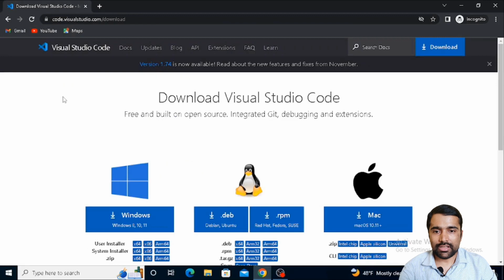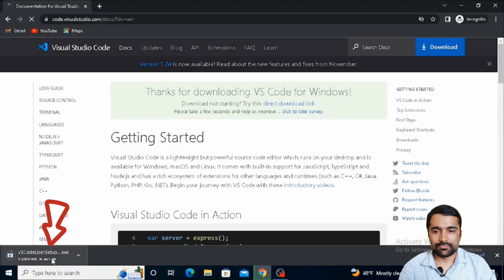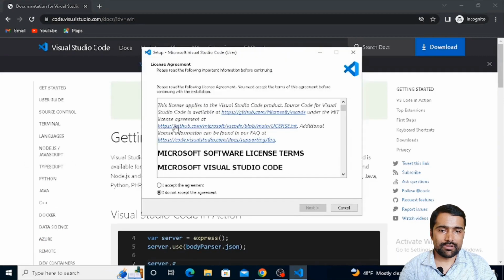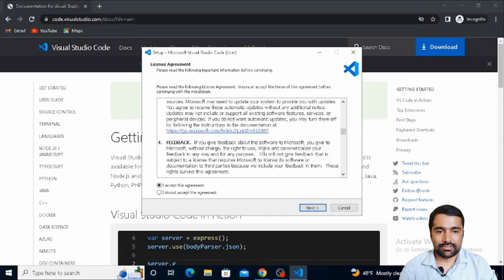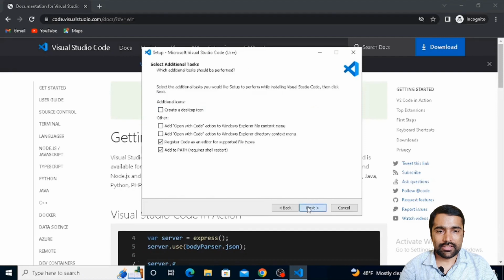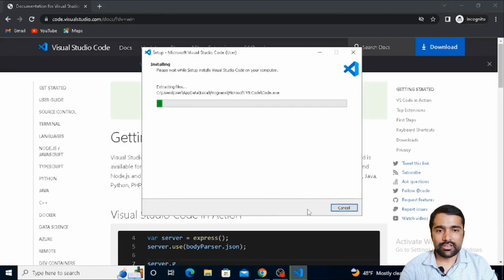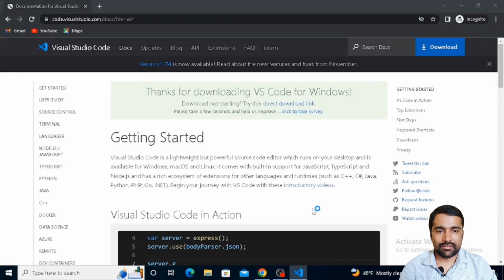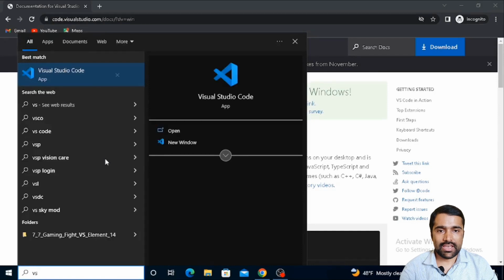How to install Visual Studio Code (VS Code)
"🔧 Ready to turbocharge your coding experience? Discover how to install Visual Studio Code (VS Code) with our detailed step-by-step tutorial! Get ready to unlock a world of coding efficiency and productivity. 🚀

For more tutorials and projects, check out our Explore insightful tutorials, tips, and resources to master Python and elevate your programming skills.